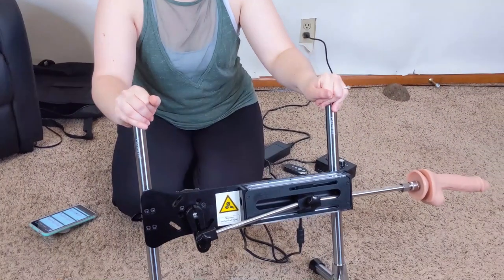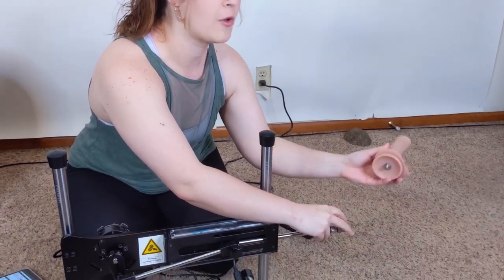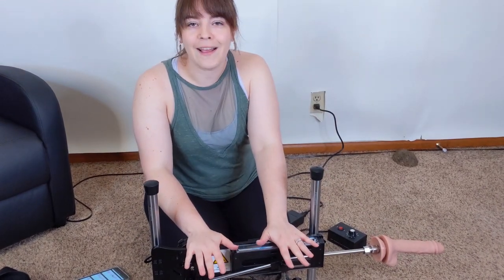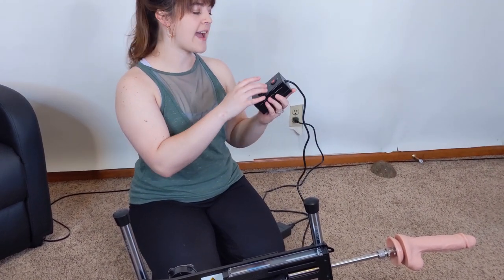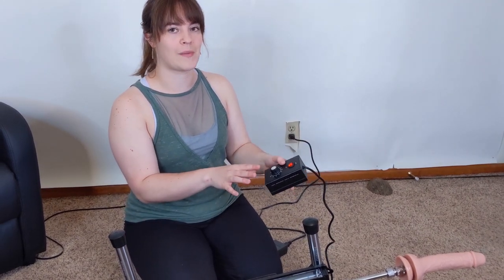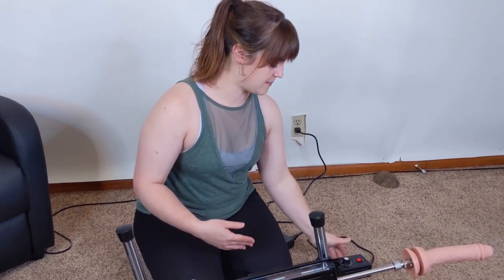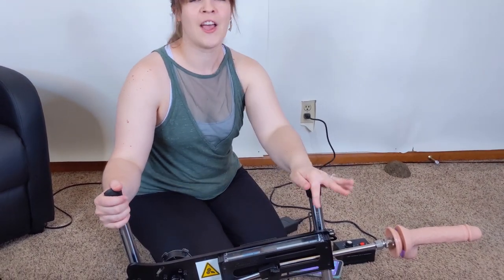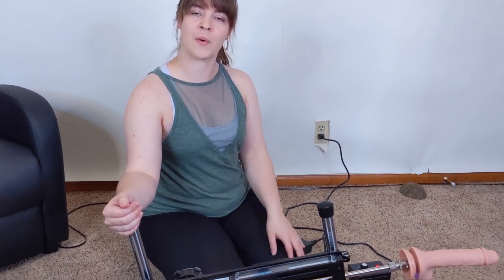Toy Review - Hismith APP Controlled Sex Machine with Remote Controller and Silicone Dildo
YouTube.com/c/TawneySeren/